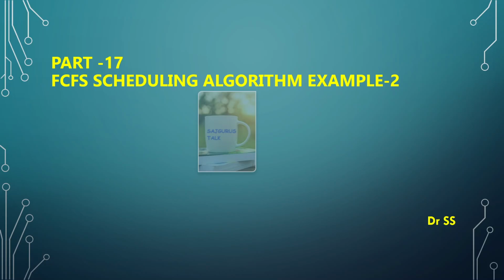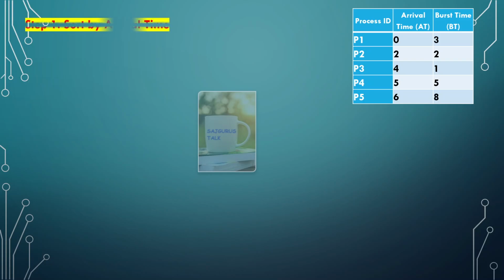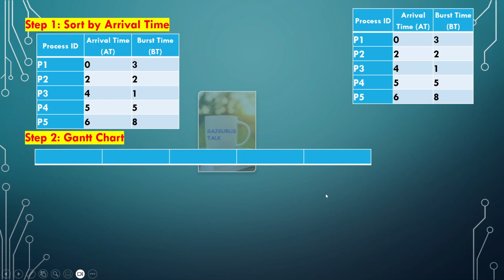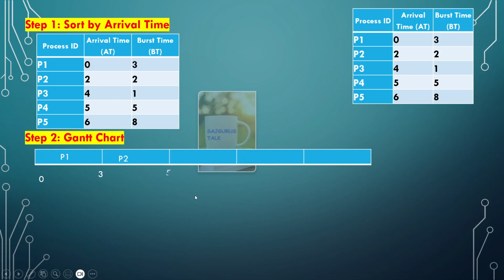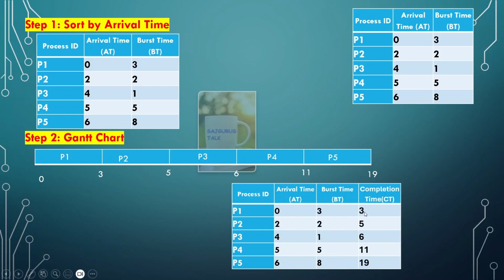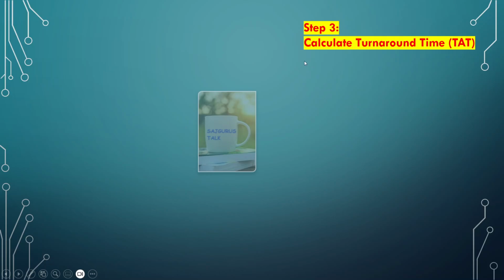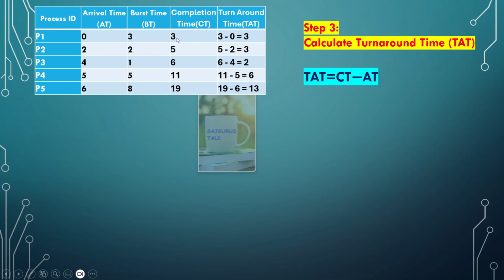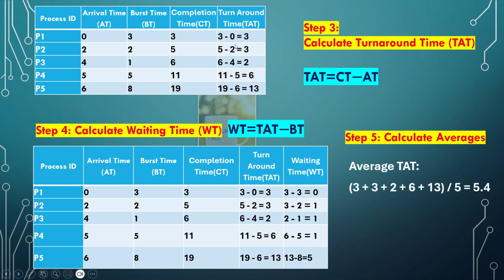FCFS Example-2 Scheduling Algorithm In OS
This video is useful for engineering students and those preparing for the UGC NET, GATE, and APSET exams.
note:at P5 the completion time is 19.